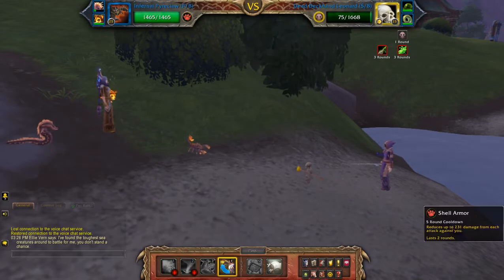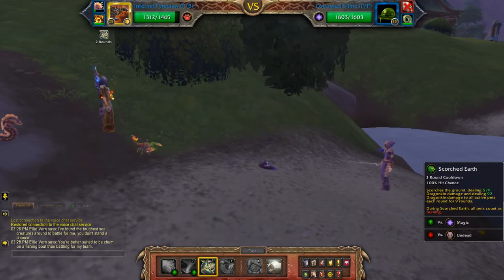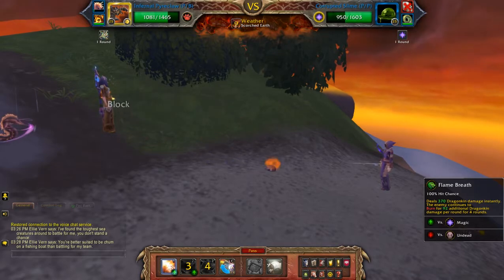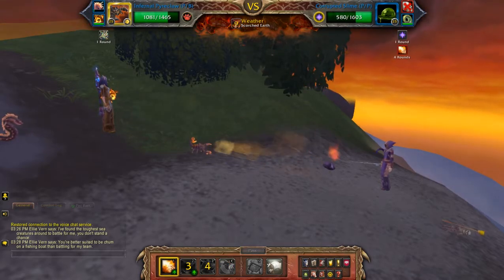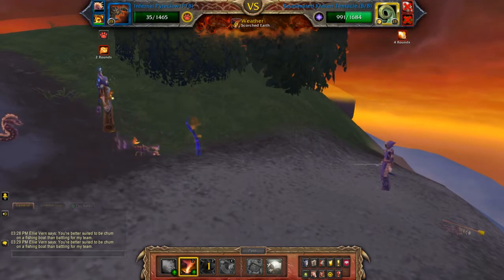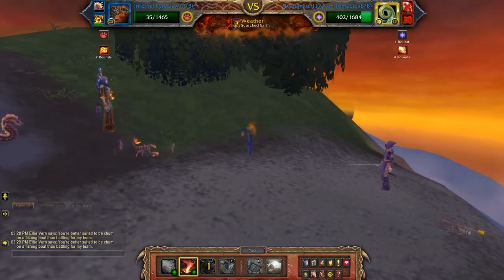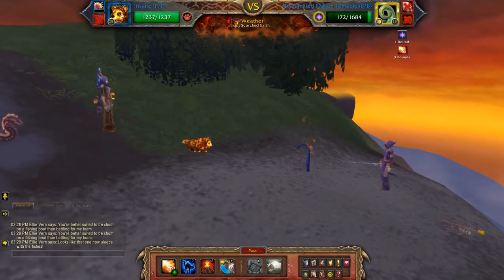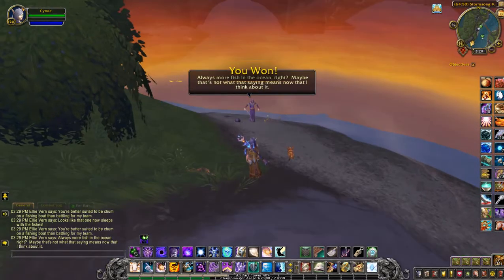Ellie Vern - Beast Mode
How to beat Ellie Vern using a beast team for the pet battle world quest - Sea Creatures Are Weird. Needed for Beast Mode and the Family Battler meta achievement.

Team: Dreadmaw, Infernal Pyreclaw (P/B), Cinder Pup